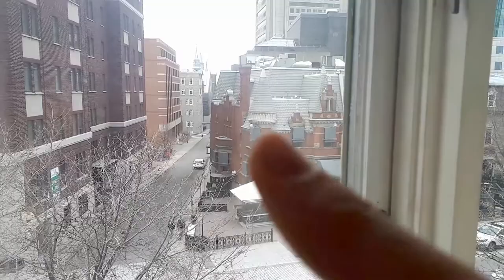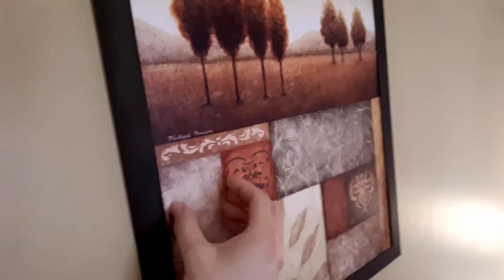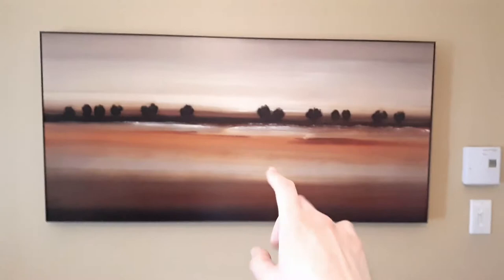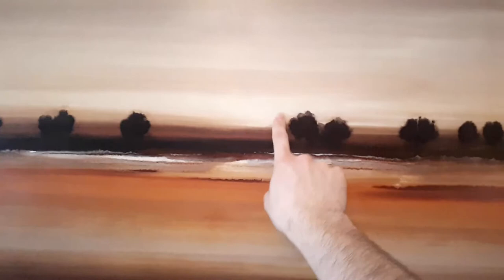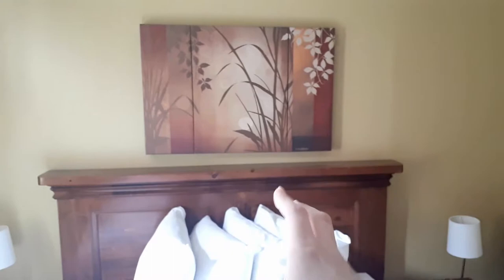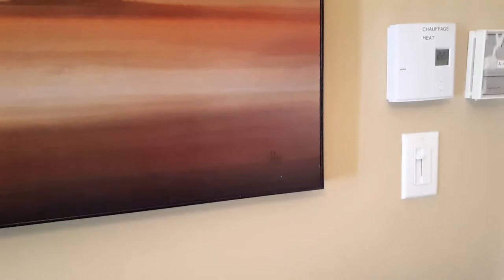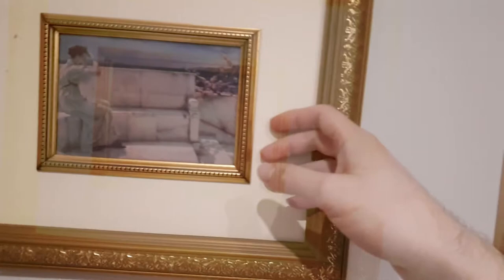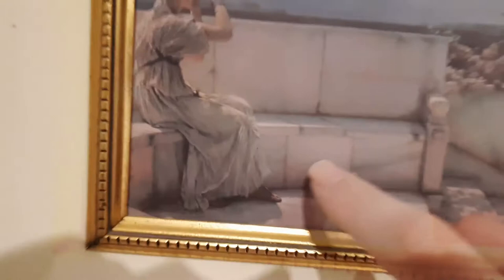Room 3015, Uniloft Grande-Allée, Quebec City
Hotel Art Review Serie.
While being on tour with my band i will cover hotel room artworks.